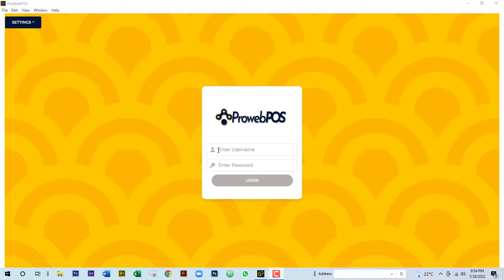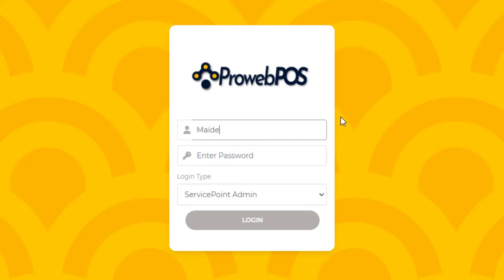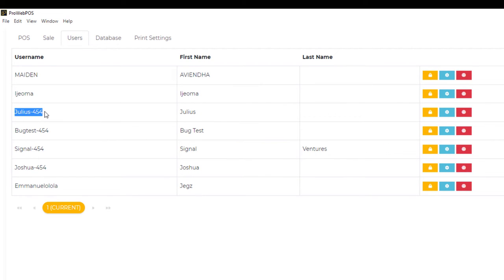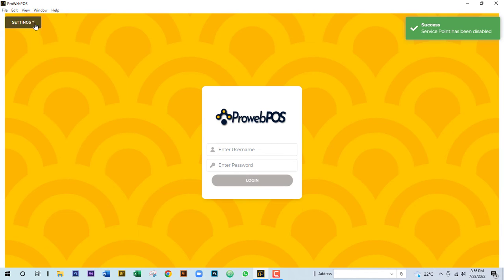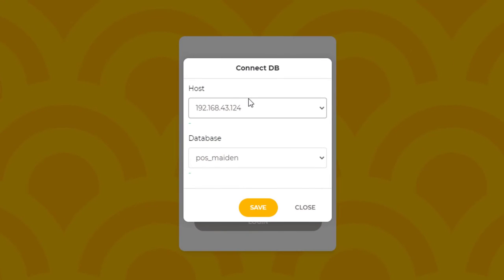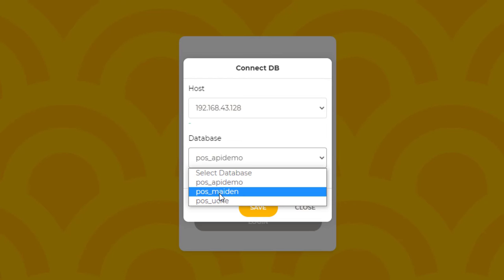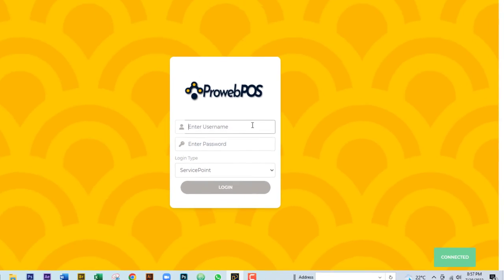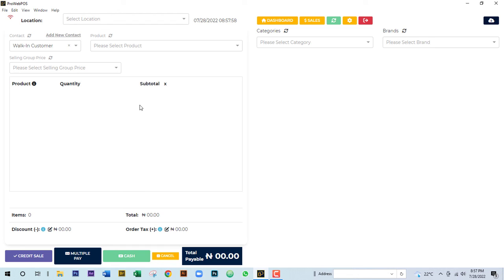ProwebPOS Desktop App and Components Installation Procedure (Part 2)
How to connect ServicePoint to Service Point Admin